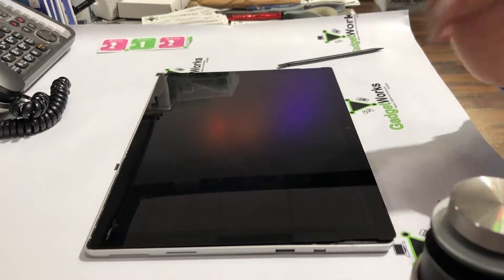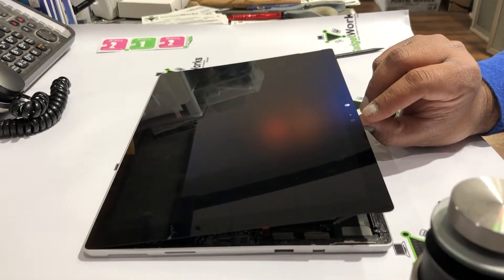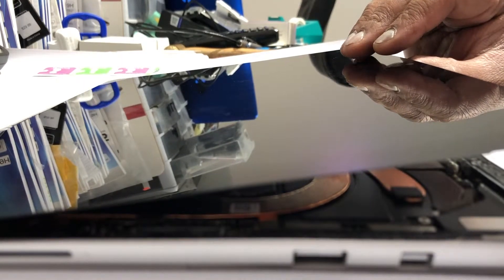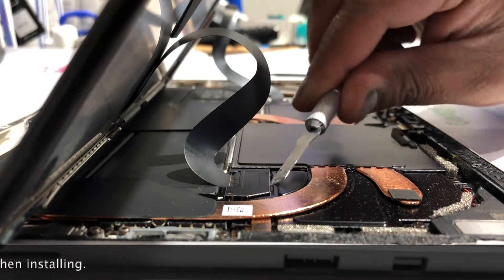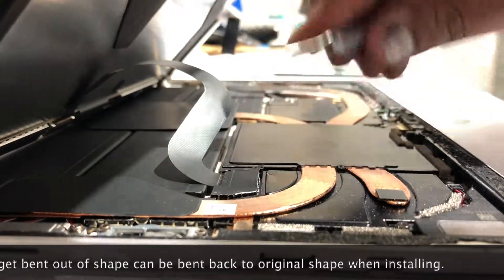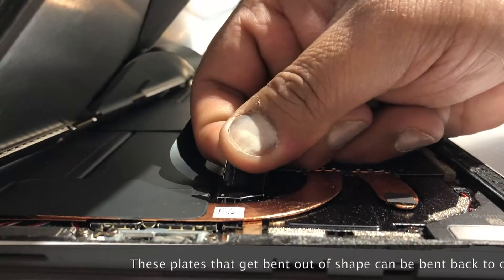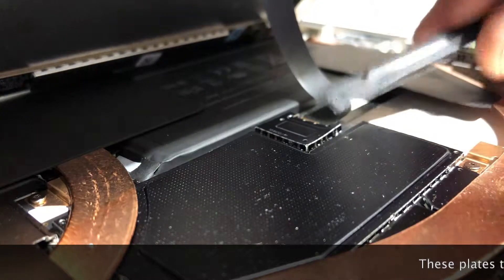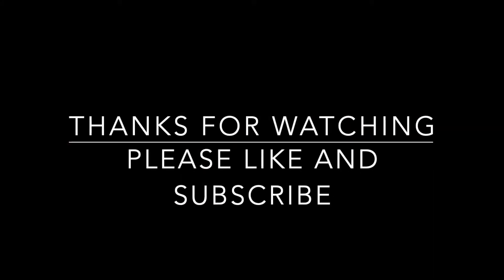Microsoft Surface Easy Screen Removal Part 2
Easy way to remove Microsoft Surface Display cables